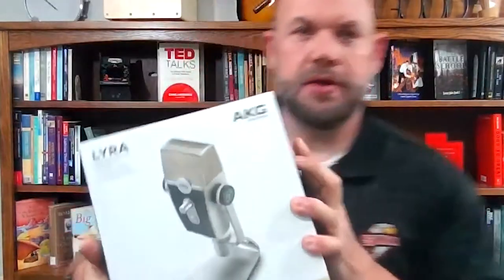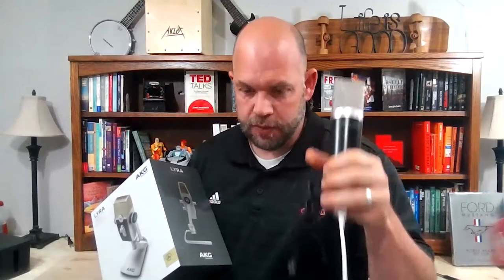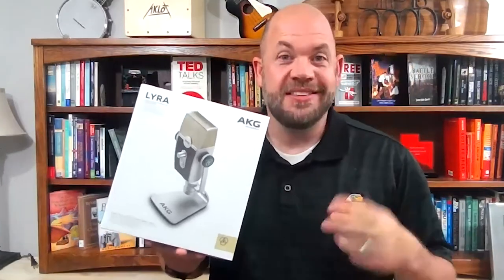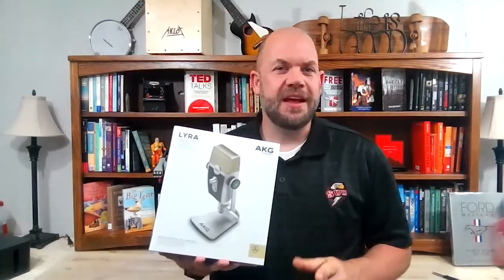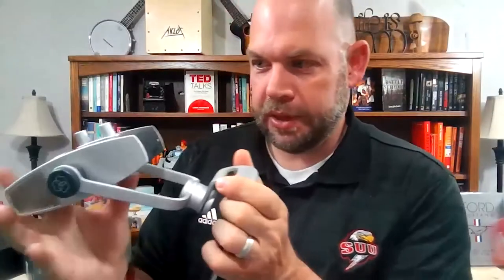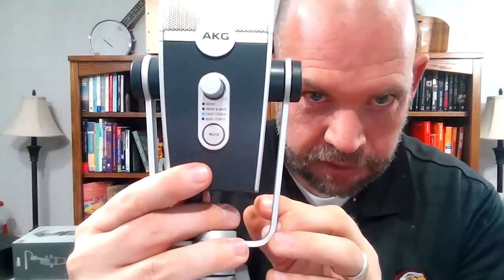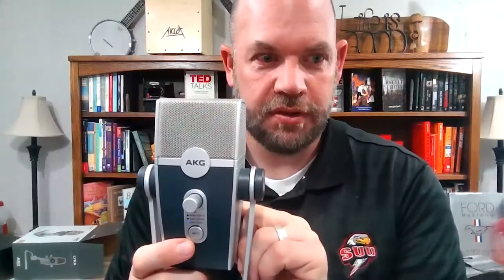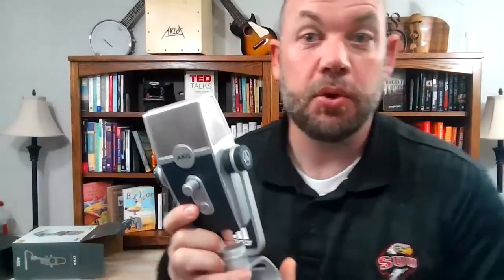Making the jump to pro audio, Lyra AKG microphone setup and review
In this video I unbox, install, and walk you through the features of the Lyra AKG mic.